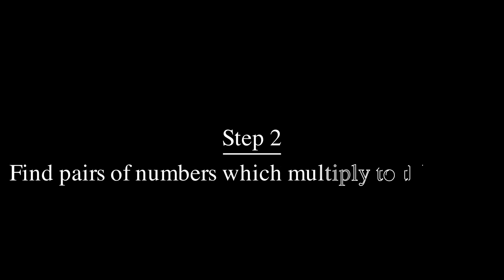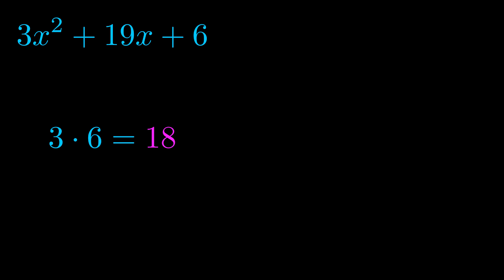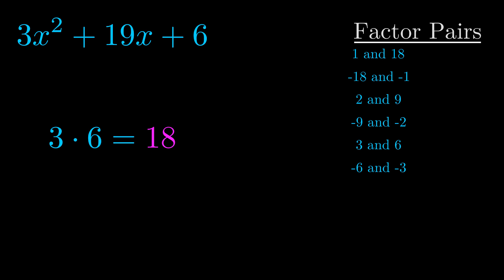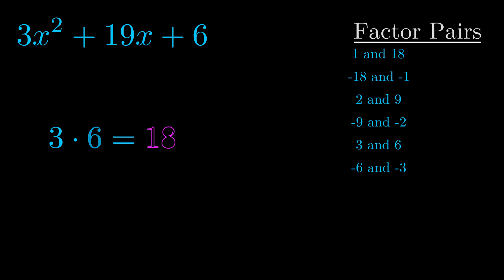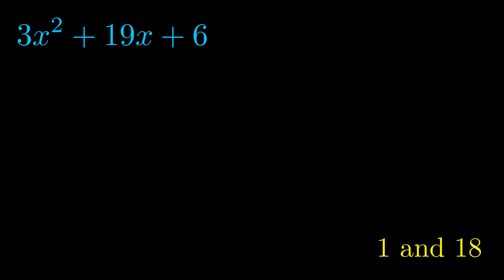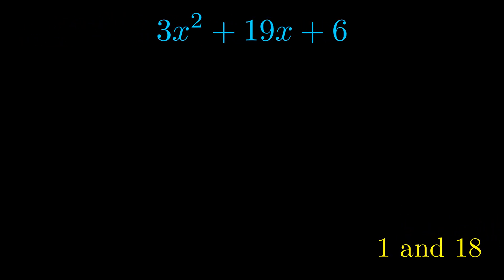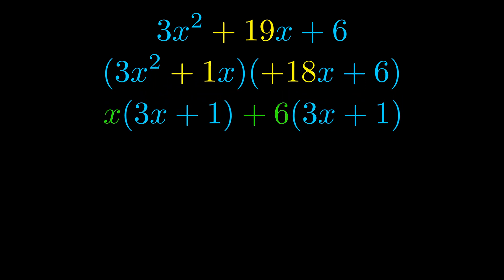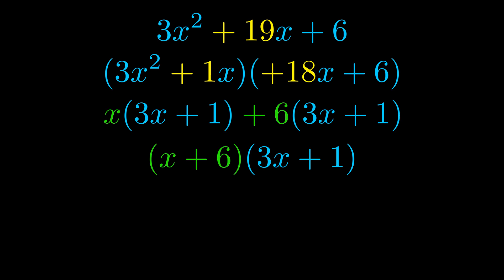Factor 3x^2 + 19x + 6